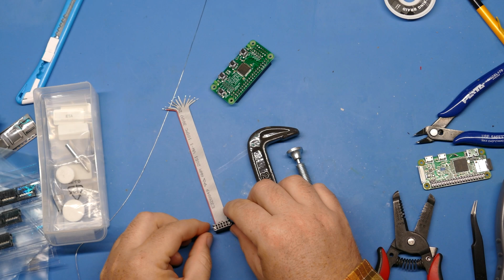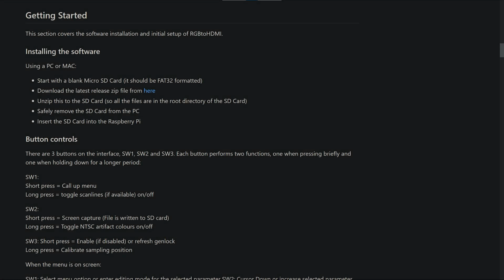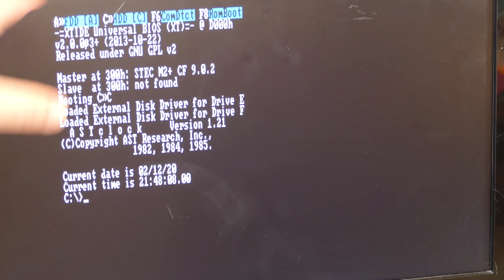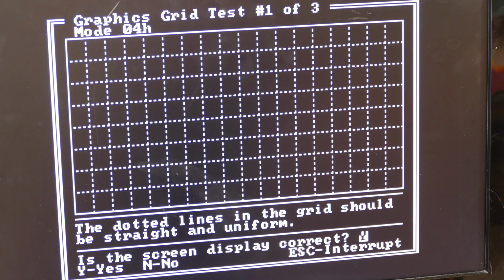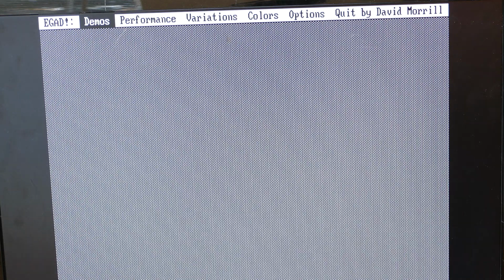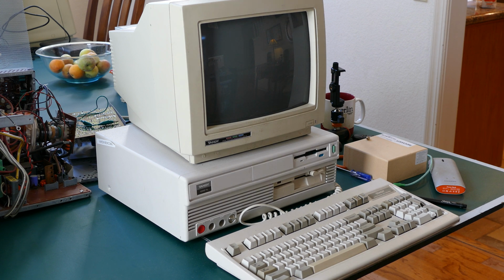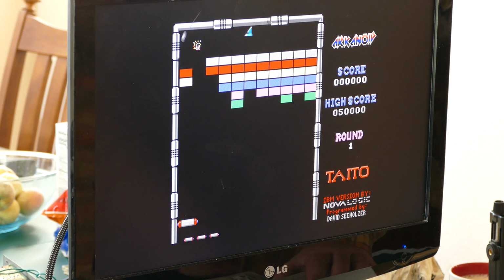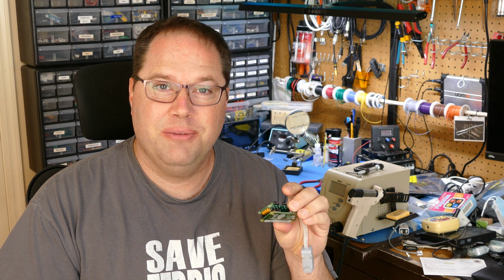Add HDMI To Your Vintage Computers! - Part 2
I build a cable for my RGBtoHDMI adaptor and then put this device (which uses a Raspberry Pi Zero) through its paces. I test CGA, EGA and Tandy 1000 graphics and the results are amazing!

Update: You can now buy the RGBtoHDMI from the Retro Hack Shack Shop

Chapters:
00:00 - Intro
01:21 - Building The Cable
06:04 - Loading The Software
06:53 - Initial Tests And Troubleshooting
15:19 - Diagnostics CGA
17:04 - Diagnostics EGA
24:43 - Testing Tandy Graphics
32:26 - Wrap Up